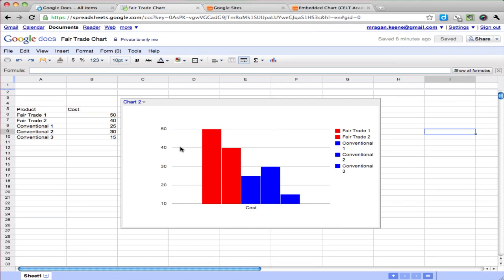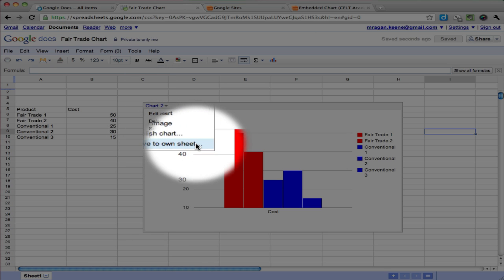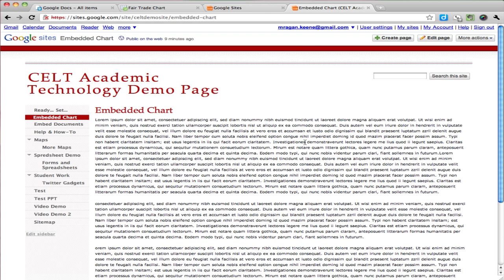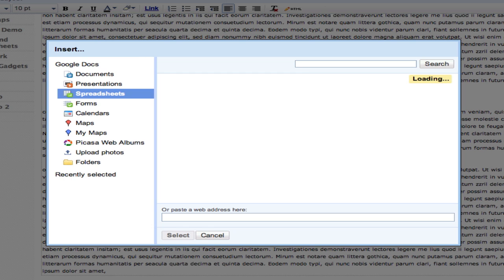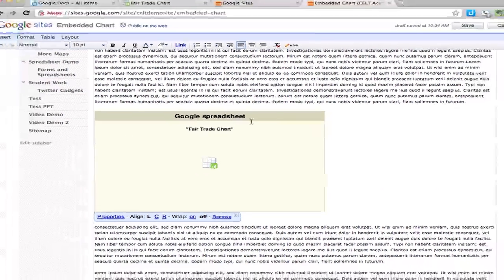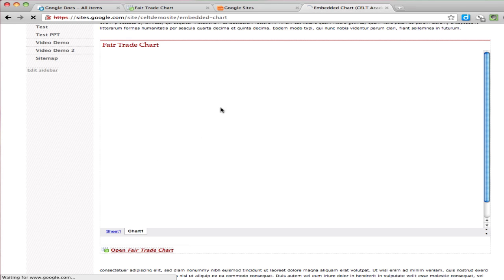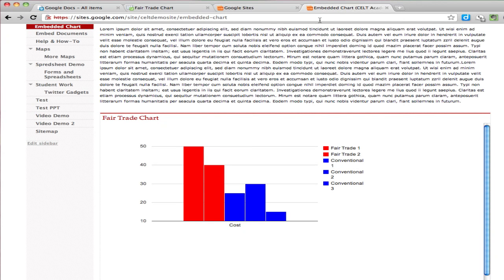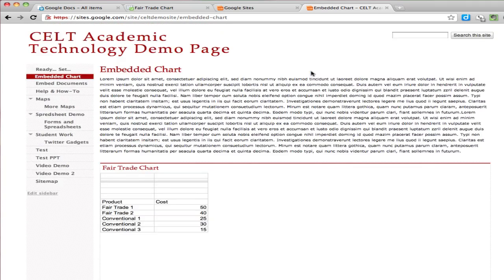Google Spreadsheets Inserting a Chart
Getting your Google Spreadsheet into a Google Site